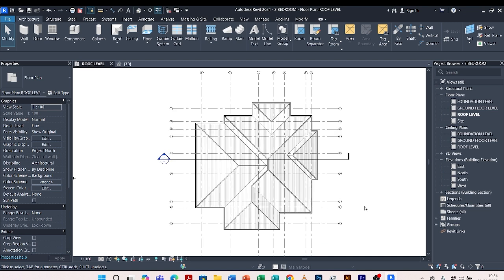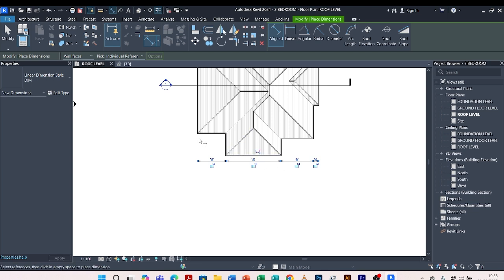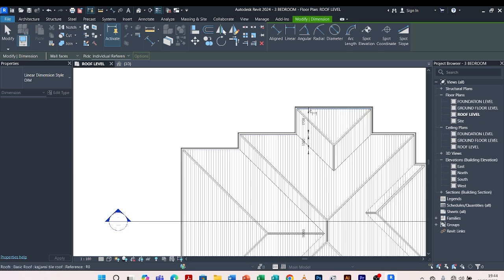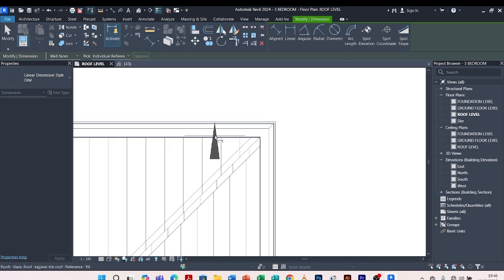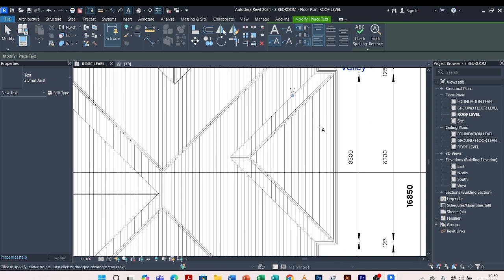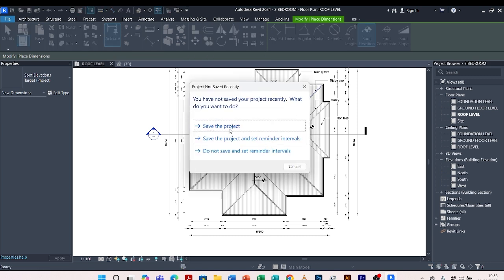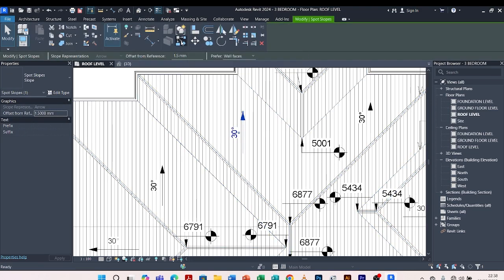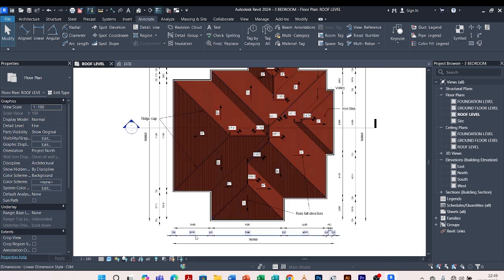Learn How to Detail Roof Plans in Revit Like a Pro!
In this step-by-step Revit tutorial, I’ll guide you through detailing roof plans like a true professional. You’ll learn how to dimension roof elements, name and label roof members, and add spot elevations and slope elevations for accurate presentation and documentation. I’ll also cover all the essential naming conventions and tips to make your roof plan clear, precise, and ready for construction drawings.

Whether you’re an architect, structural designer, or Revit beginner, this tutorial will help you create clean, professional roof plans that meet industry standards. By the end, you’ll know how to present your roof plan in a way that is clear, detailed, and builder-ready.

In this video you will learn:
✅ How to properly dimension a roof plan in Revit
✅ Naming and labelling different roof members
✅ Adding spot elevations for height reference
✅ Adding slope elevations to show roof pitch
✅ Best practices for roof plan annotation and naming

Perfect for: Architects, BIM modelers, Revit beginners, and anyone who wants to produce high-quality roof plans.